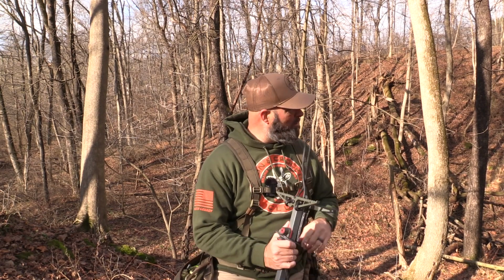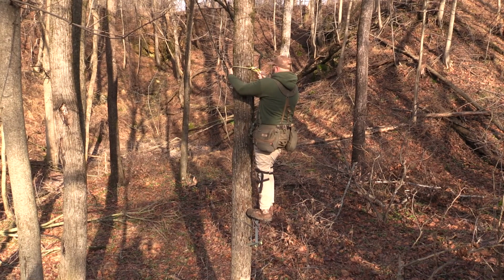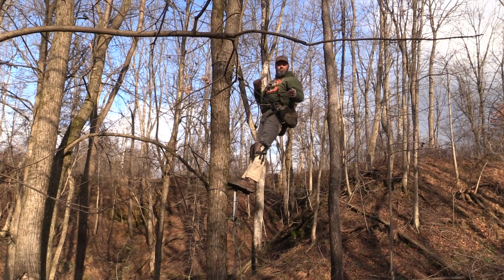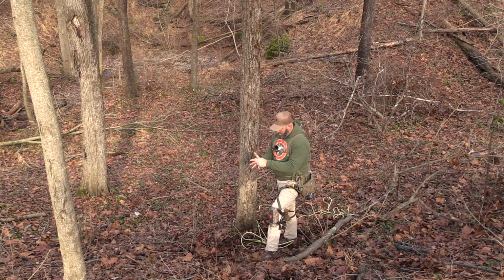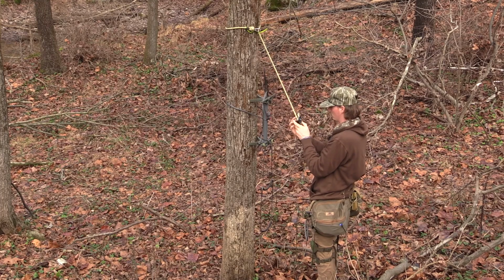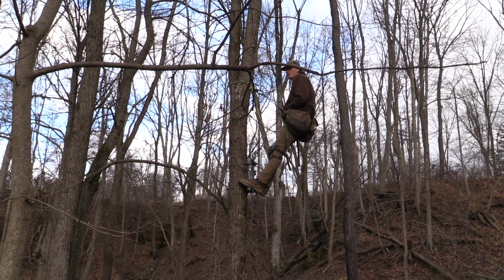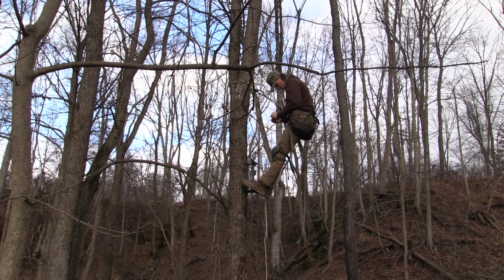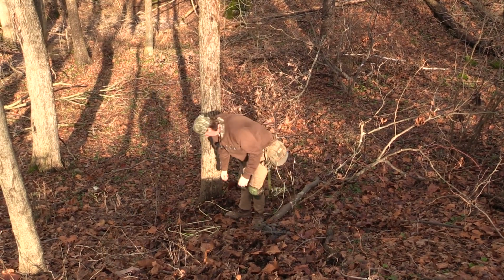Is ‘one sticking’ hard? An old guy & first timer tell the story! - Tethrd Lockdown - Saddle Hunting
Come join us as we look into one sticking for saddle hunting and we explore new ways of climbing trees. We are getting ready for late season as it is open. Hope everyone had Merry Christmas and Happy New Year, please give us a gift of getting to 1,000 subscribers.

Austin Bow Set up:
Mathews Triax - 29 1/2" draw 71.5 lbs
Rage 2 blade chisel tip broadhead
Sevr 1.5
G5 Deadmeat
Deer Crossing Archery 4mm Silencers

Keith Bow Set up:
Hoyt Ventum Pro 30 - 29" Draw, 67 lbs
Easton Axis 5mm

Saddle set up:
Tethered Lockdown Saddle
Tethrd Phantom Saddle
Tethrd Predator platform
Tethrd Skeletor Sticks paired with Vital Ground Outdoors Amsteel aiders

Cameras Set up:
Main camera - Cannon XA20
Fourth Arrow talon micro triple arm.